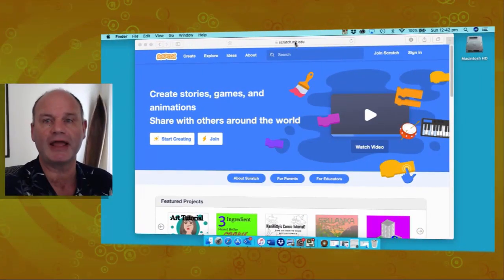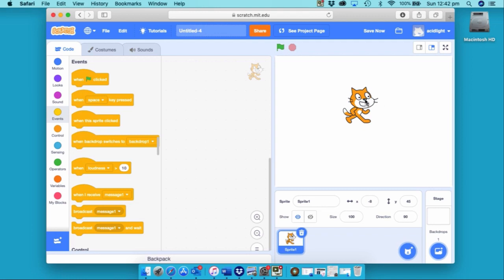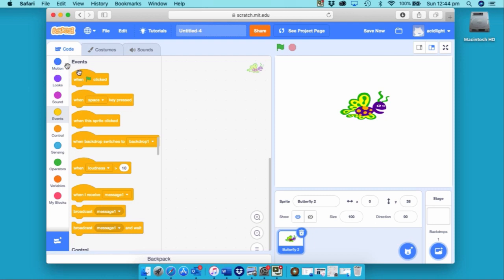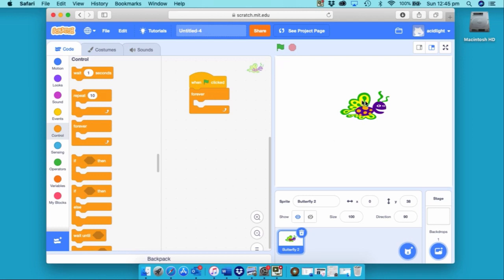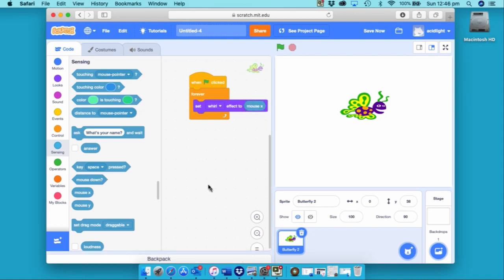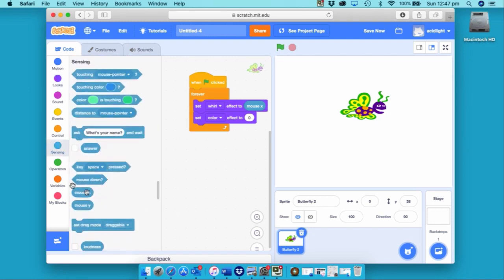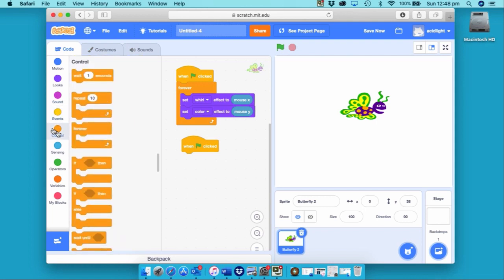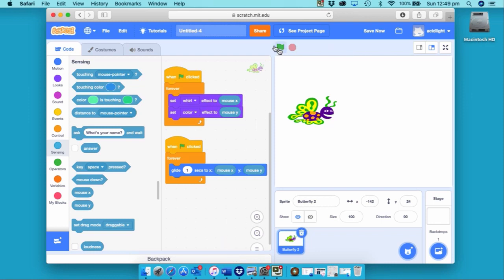1 Butterfly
Using Scratch to move, twirl and colour an object.